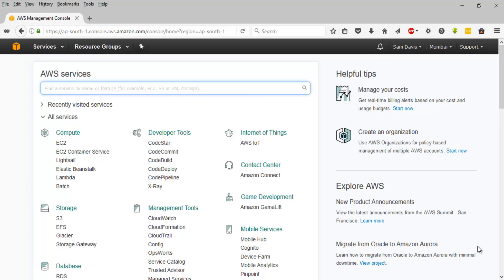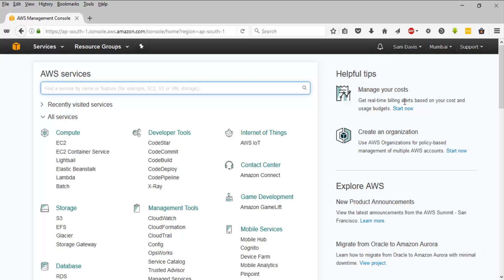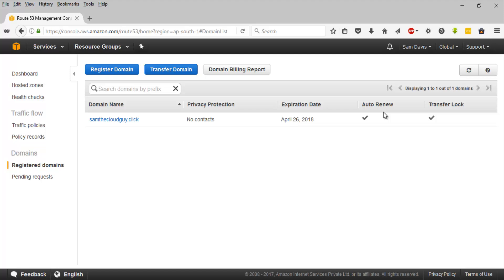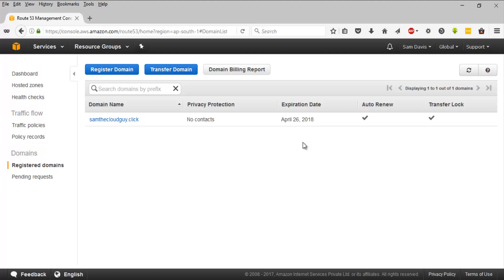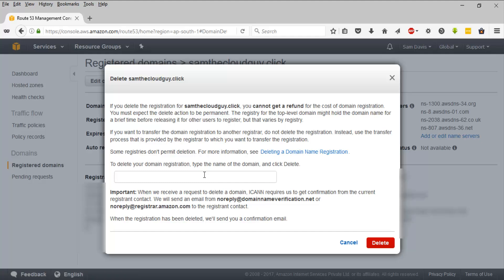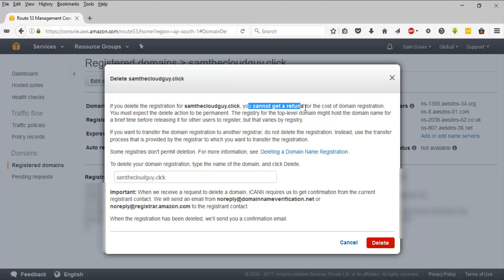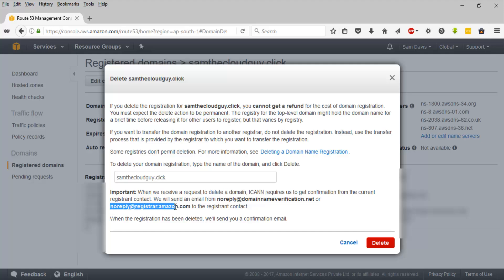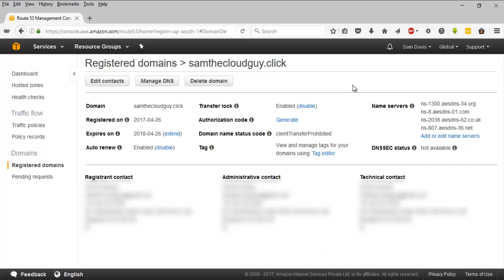AWS tutorial-Part57:Lab24 | Route 53-3rd Session